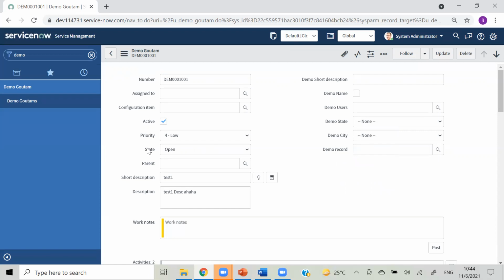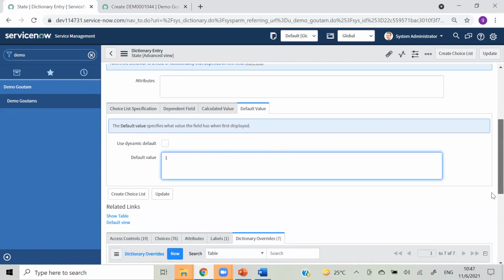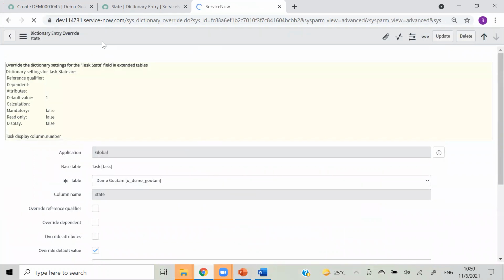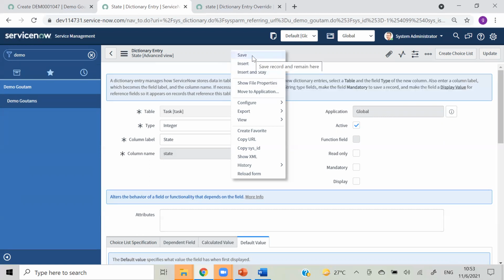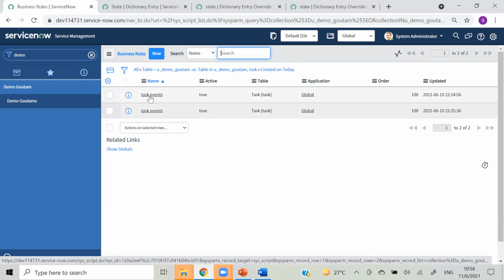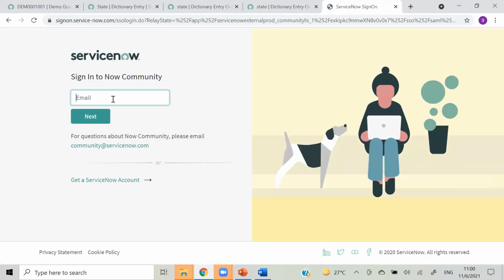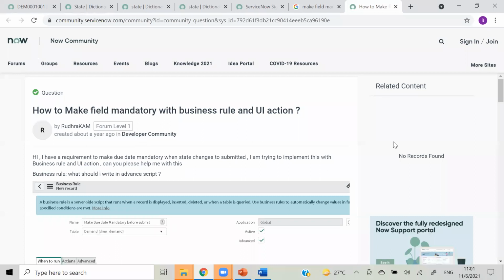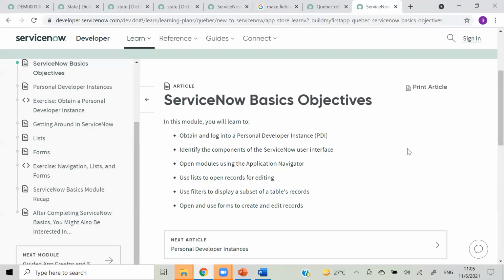ServiceNow Training Day 6 Part 2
ServiceNow Training Day-6

Part-2
1.Form
2.Form layout
3.Form Design
4.Dependent Choice
5.Views